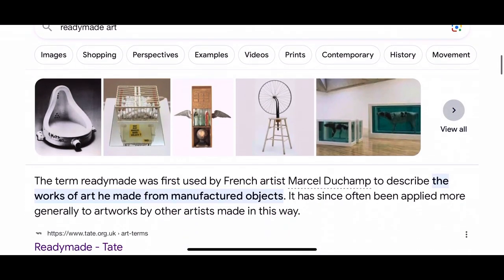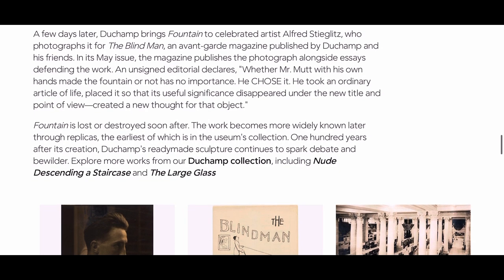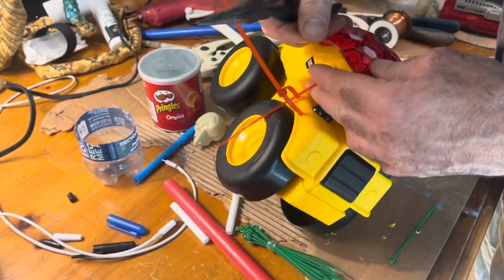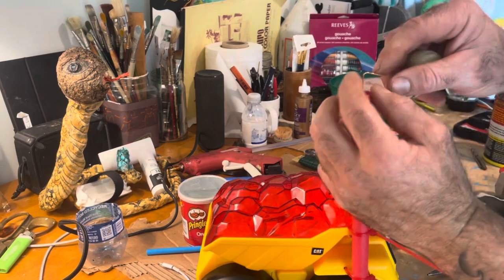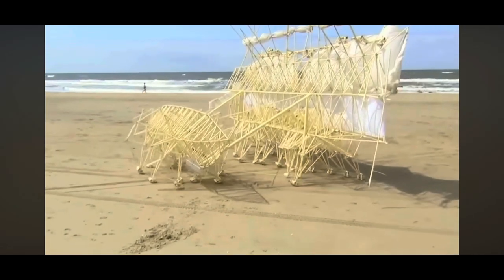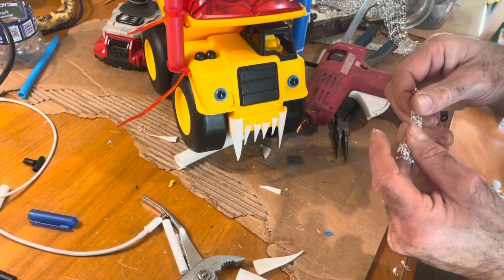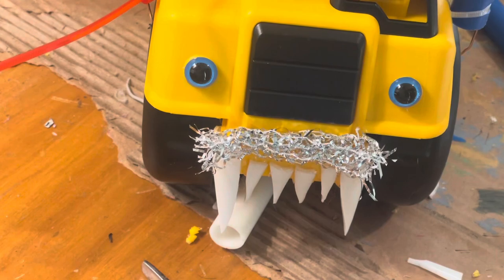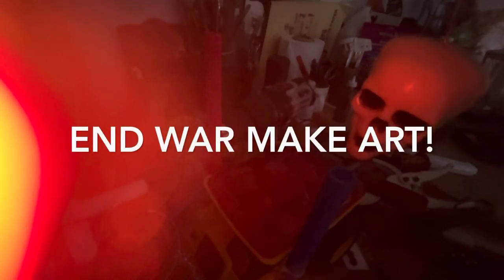Creating Kinetic sculptures from readymade objects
Skip to 1:30 if you already know about Marcel Duchamp’s famous “Fountain” scandal that gave us the concept of readymade art. In this video we will use wire and the motion of a wheel to create kinetic movement of our own unique artworks. In this case a destructive earth mover!